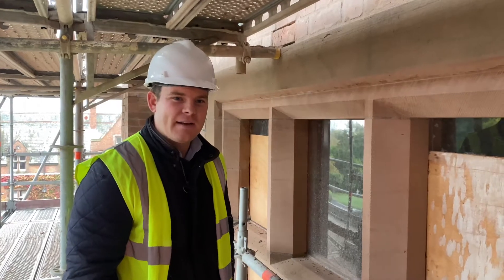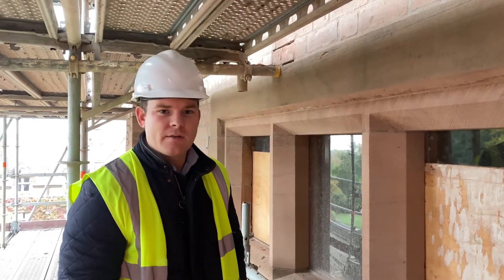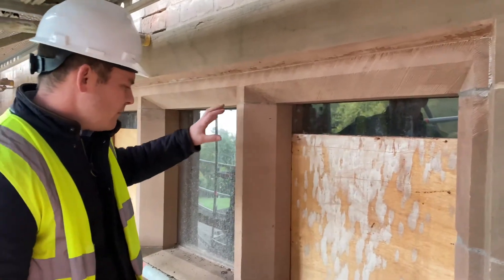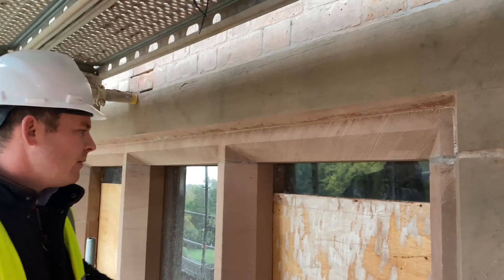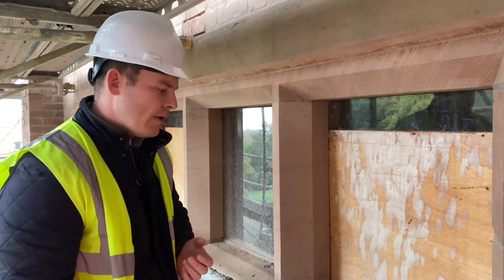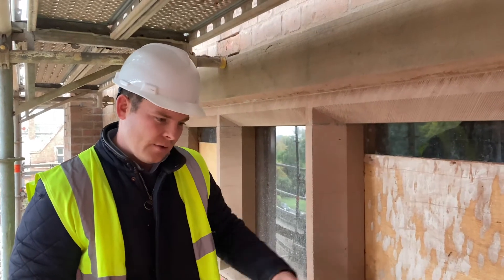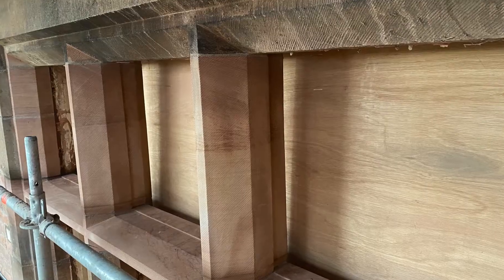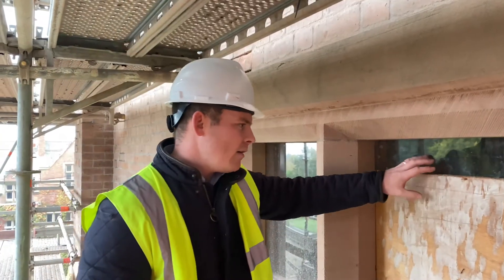Campbell College Belfast - Around The Clock Tower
December 2022 issue of our Building For the Future: Heritage Phase update.